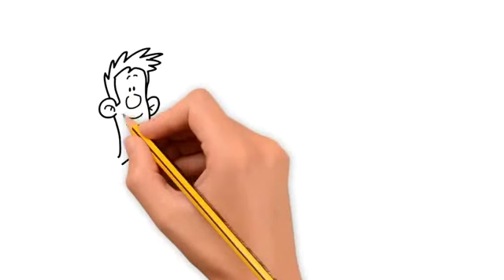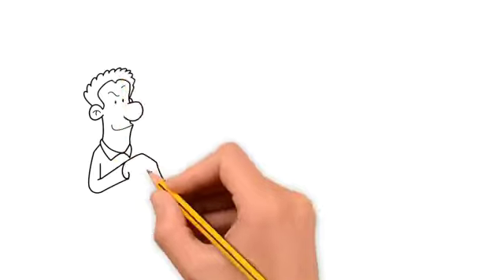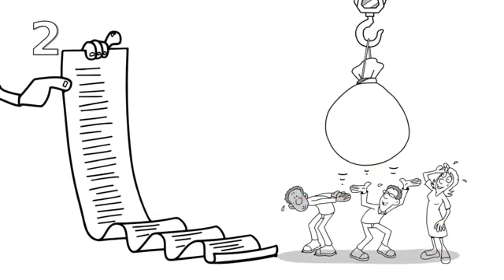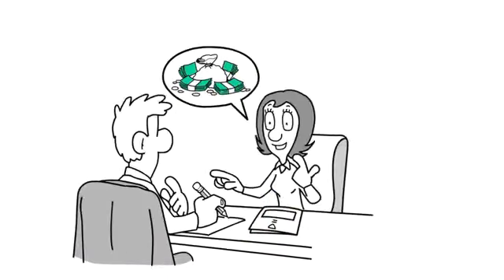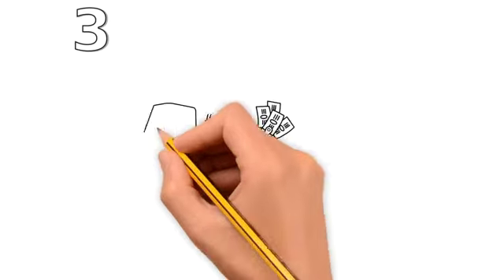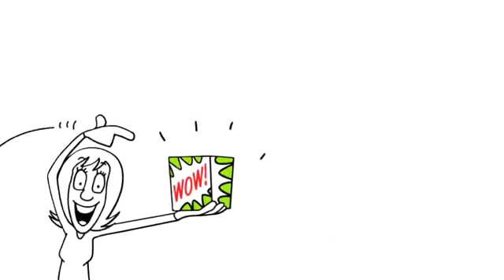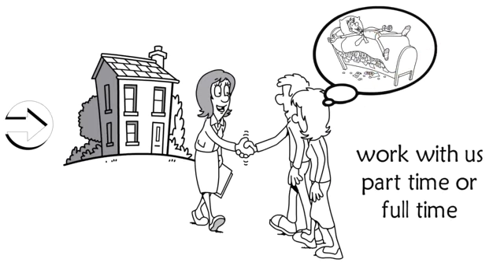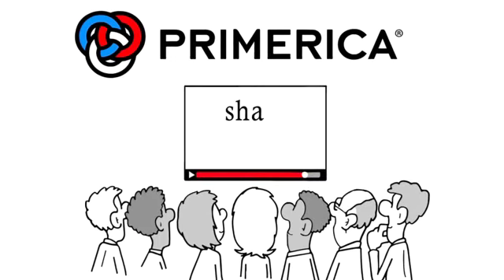3 Trends Our Company Delivers On!! A MUST WATCH!!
PART-TIME OPPORTUNITY

Primerica's business opportunity isn't a job, so there's no punching a clock, no rigid schedule to follow, and, best of all, no boss to answer to. Here, YOU decide how to fit the activities of the business into your schedule, YOU choose how much or how little to work, and YOU decide how big you want your business to grow.

Love your job? Keep it! Because Primerica works when you do, you can start helping families part time, earning money to supplement your budget, pay down debt, save for the future, or whatever you and your family need.* We'll provide all the training, support and coaching you need to become successful.

If part time fits your needs, stay that way! However, if you discover that you want to make a career switch and focus on growing your business full time, YOU decide when the time is right!

YOU are in control of your own destiny at Primerica. Always.

*In Canada, the part-time opportunity may be subject to certain restrictions, depending on your occupation.